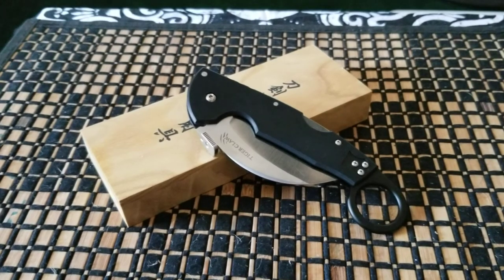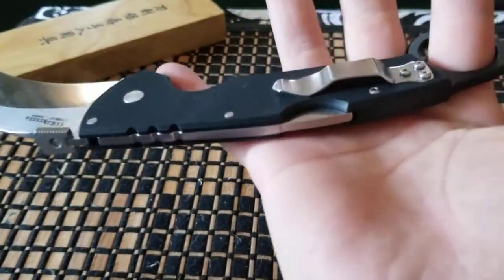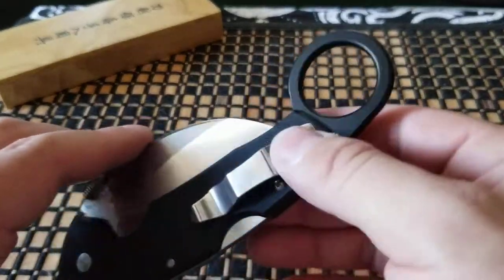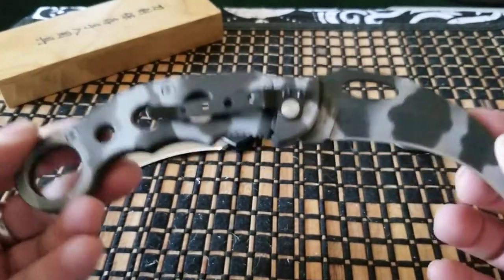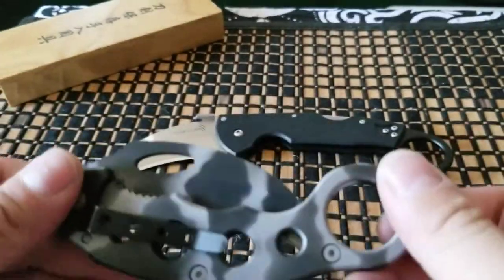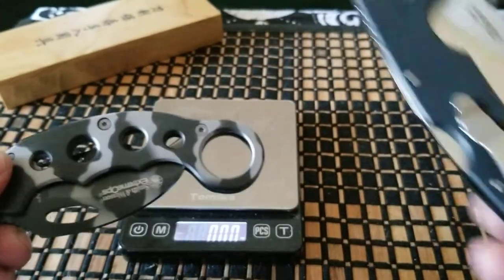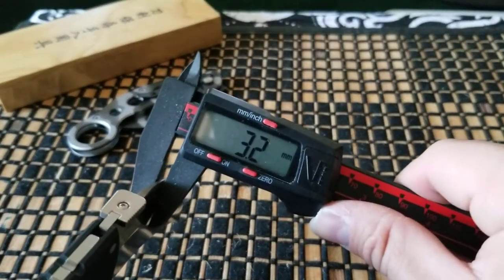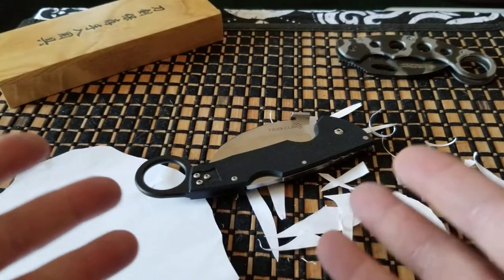Coldsteel tiger claw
Karambit?  Or big hook? You decide, this knife has the look of a karambit but the feel of a  black talon 2. But still great for the collection! Very dangerous to deploy out of the pocket.